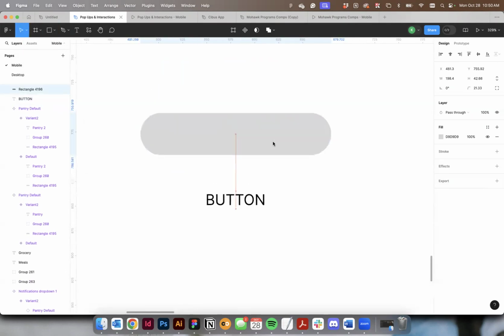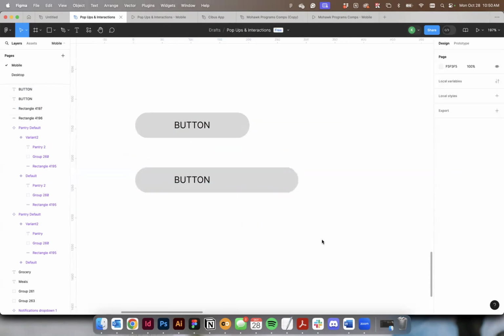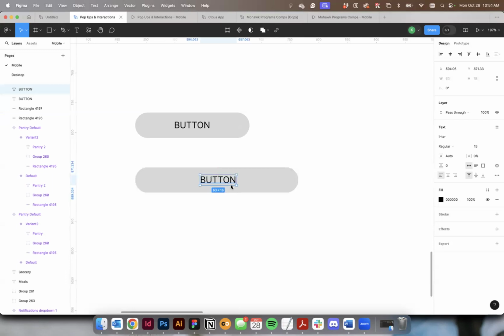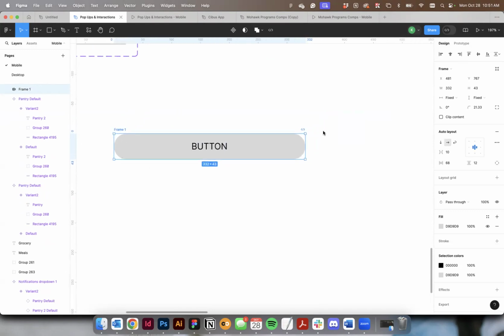Figma Auto Layout